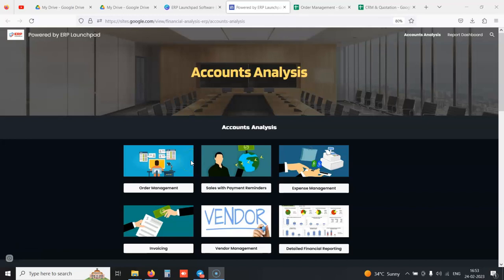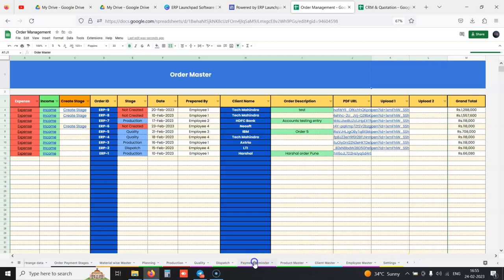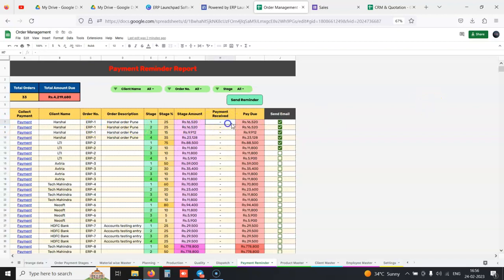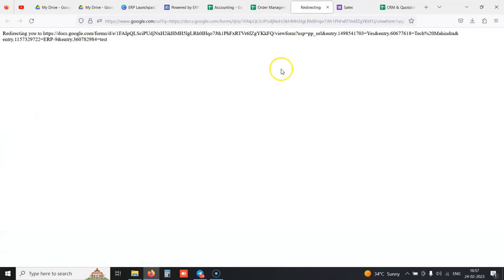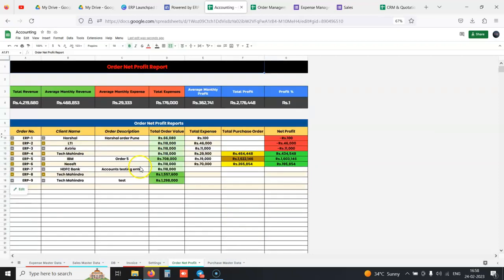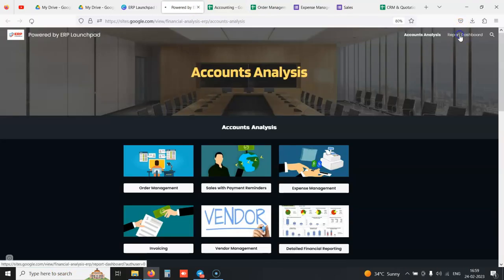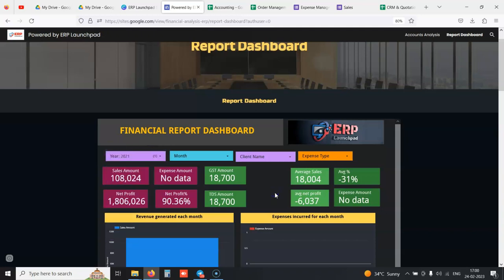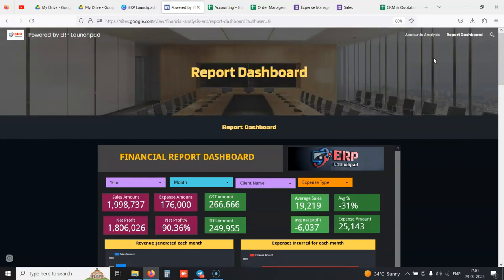Google Sheets Accounts Module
Full Automated & Organized Accounts Module with Detailed Financial Graphical Dynamic Dashboard.

Get it at a One Time Cost.